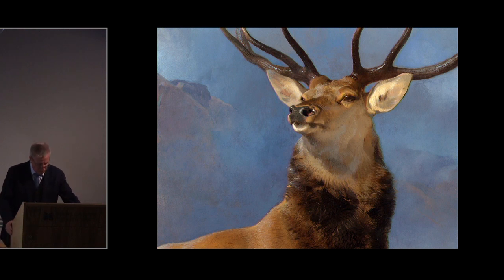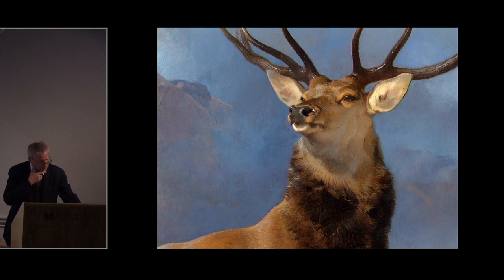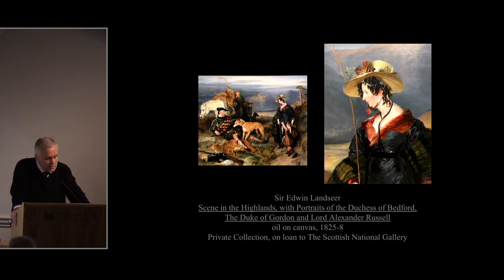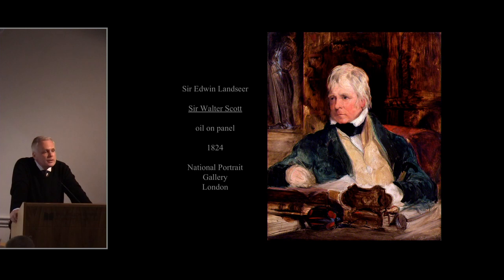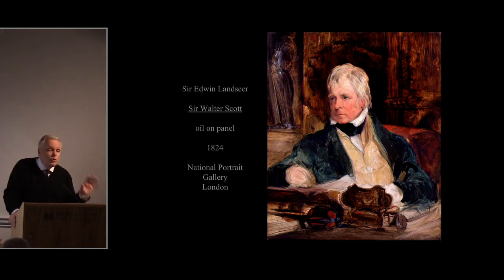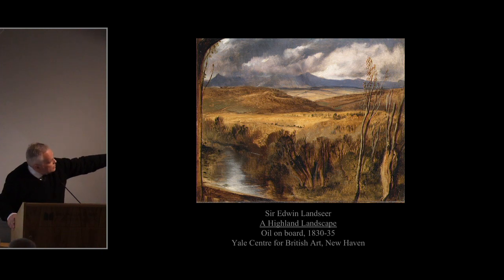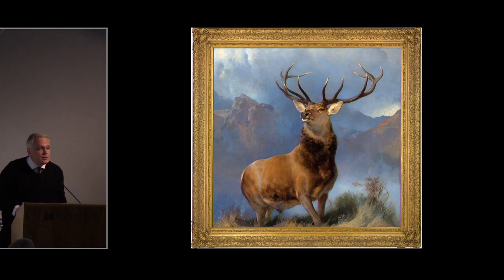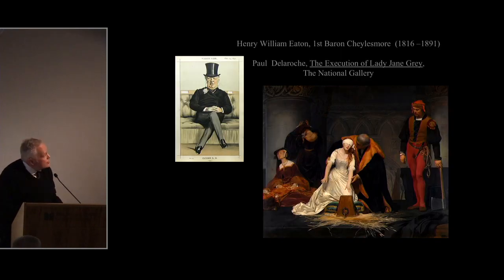Christopher Baker: The Many Lives of Edwin Landseer’s "Monarch of the Glen"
This paper will survey the critical fortunes and uses in popular culture of one of the most famous and widely utilised British paintings of the mid-nineteenth century – Edwin Landseer's "Monarch of the Glen", which was acquired in 2017 by the National Galleries of Scotland. Painted in 1849-51 for the House of Lords, when Landseer (1802-73) was at the height of his popularity, it did not end up in its intended location and remained in private and corporate collections until last year. Such a fate did not however result in a lack of visibility:through reproduction via prints, loans to exhibitions and appropriation as a marketing image, Landseer’s painting became widely admired and reviled in equal measures, being adopted to serve a startlingly wide range of commercial, artistic, literary and political agendas. The debates it stimulates continue following its purchase for the national collection.

Christopher Baker’s research has chiefly focused on the British art world of the eighteenth and nineteenth centuries, considering individual artists, the reception of their work and aspects of the history of collecting and display; exhibitions he has organised include Jean-Etienne Liotard (2015, with the Royal Academy of Arts, London); John Ruskin (2014, with the National Gallery of Canada); and Turner and Italy (2008, with the Palazzo Diamanti, Ferrara and the Museum of Fine Arts, Budapest). Contemporary artists he has collaborated with on exhibitions include Annie Lennox, David Bailey and Douglas Gordon. In 2011 his catalogue of English Drawings and Watercolours 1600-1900 in the collection of the National Gallery of Scotland was published with the support of a Mellon grant. Before moving to Edinburgh he was responsible for collections at Christ Church, Oxford, and a researcher at the National Gallery in London. He has been a Visiting Fellow at the Yale Center for British Art at New Haven and is a member of the U.K. Government Spoliation Panel.